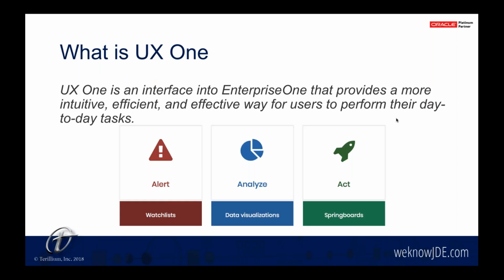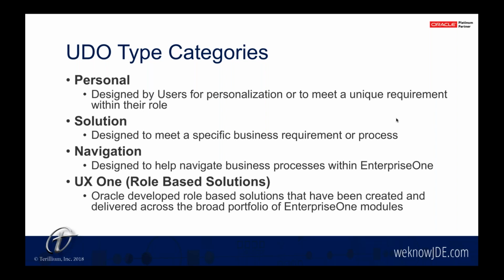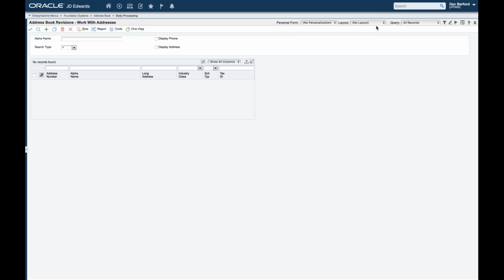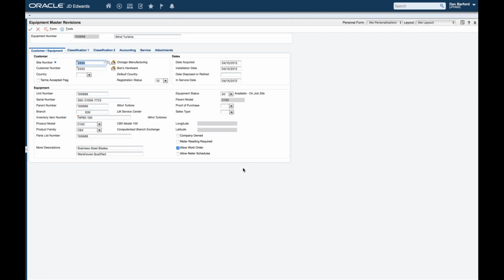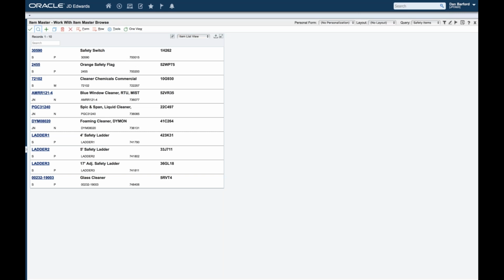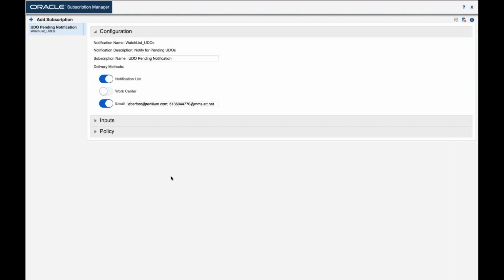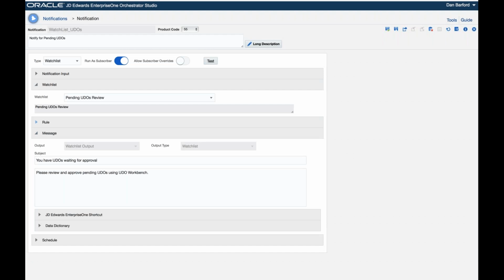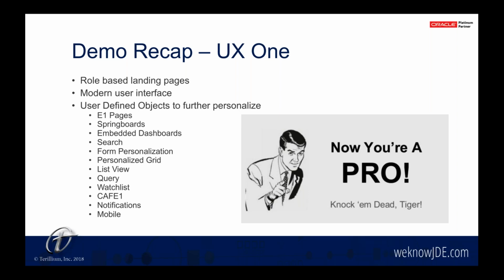How To Be A UX One Pro Webinar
Ready to become a UX One Pro? During this webinar, watch a live demonstration of the UX One features that EnterpriseOne 9.2 customers are taking advantage of. See the best that the latest tools release has to offer, including: Composed Pages, Watchlists, Springboards, Cafe1, Personalized Forms, Enterprise Search, Notifications and more!

During this webinar, we'll cover:

- UX One overview - what does it mean and how to start using it.
- Leveraging User Defined Objects (UDOs) - and how to harness the power of the Citizen Developer tools.
- The best ways to get started with UX One - and how combining User - Defined Objects bring the most value to the business.